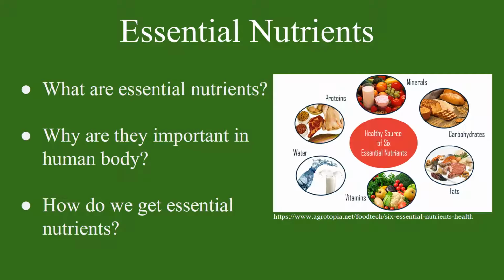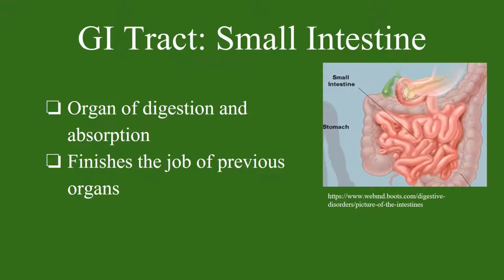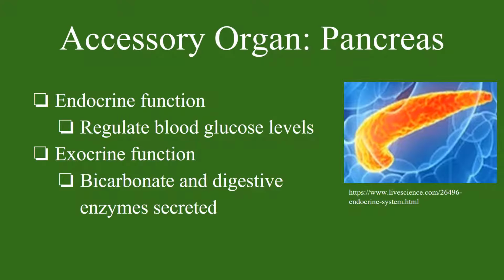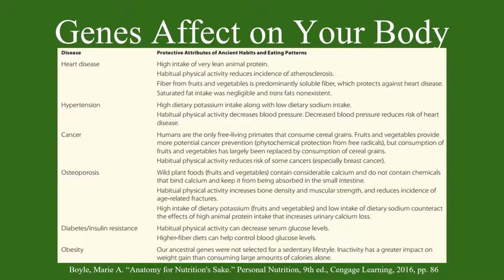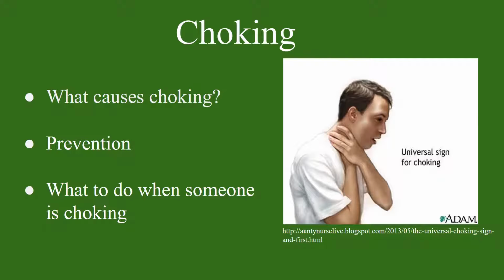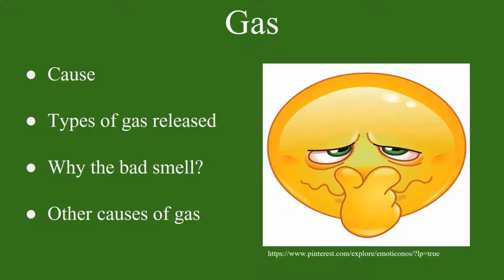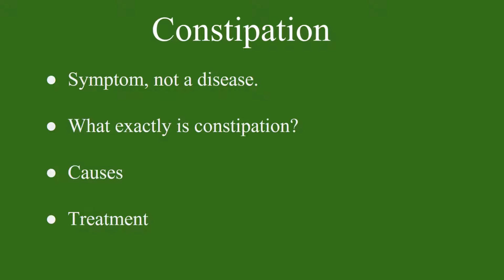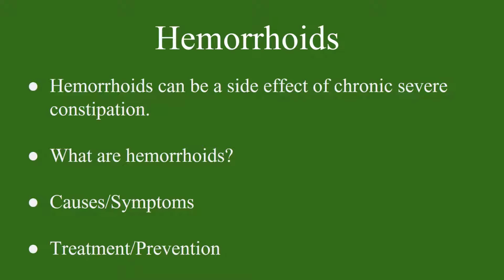Chapter 3: The Digestive System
Created by: Tiana Glanton and Jennifer Arteaga